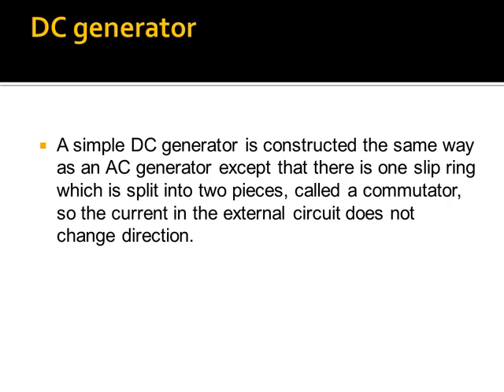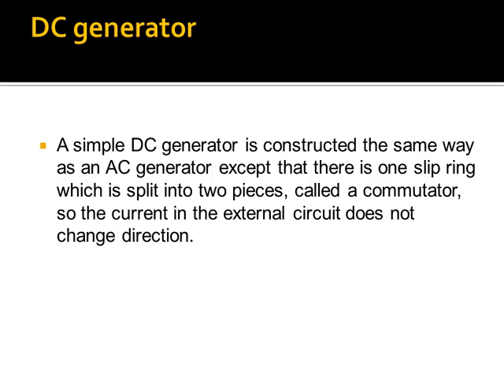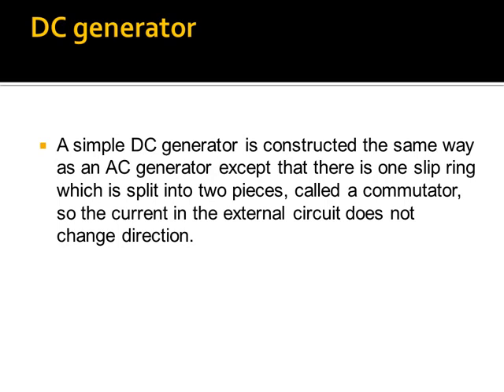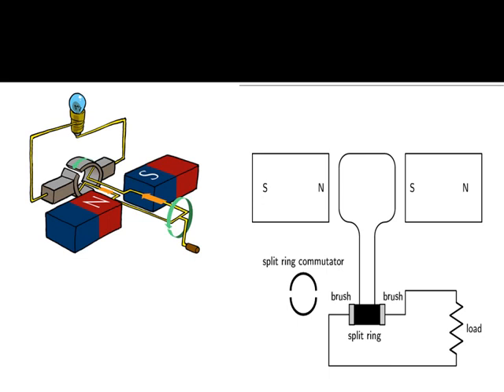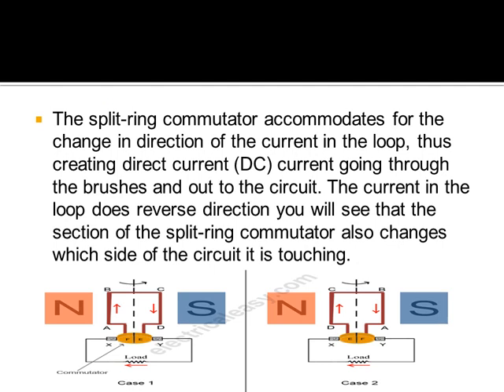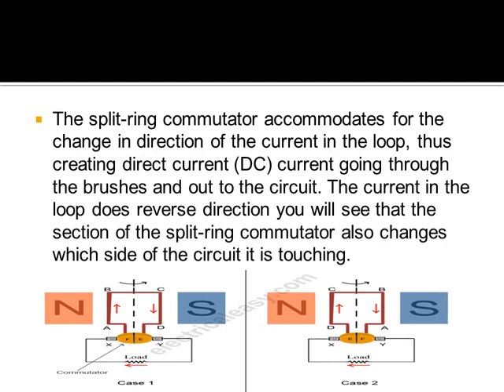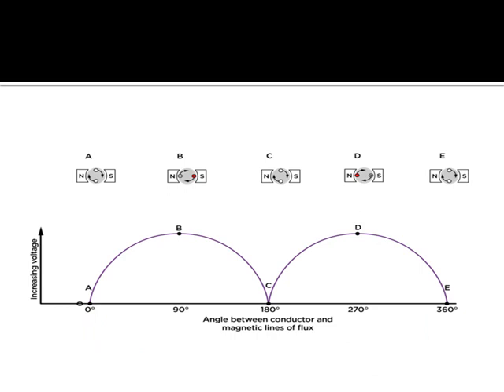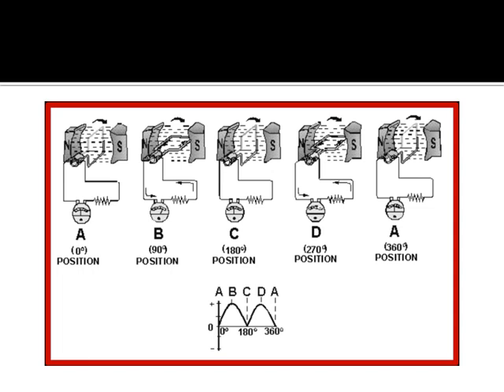Electric machine c2 L3 (WORKING OF DC GENERATOR)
Mechanical engineering 4th